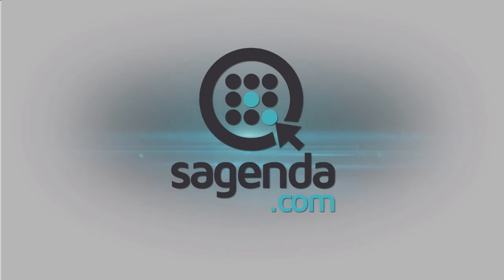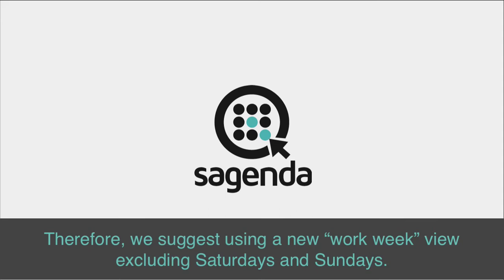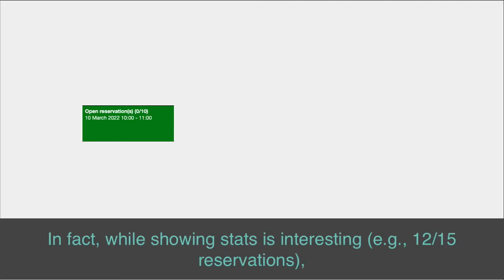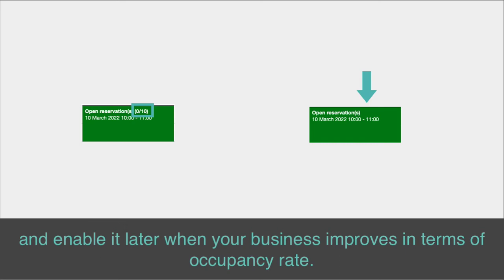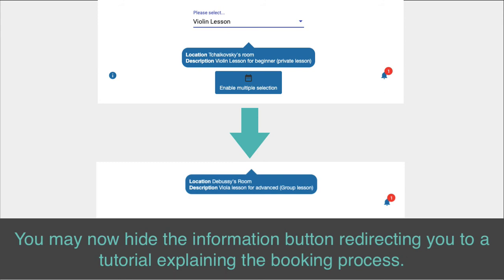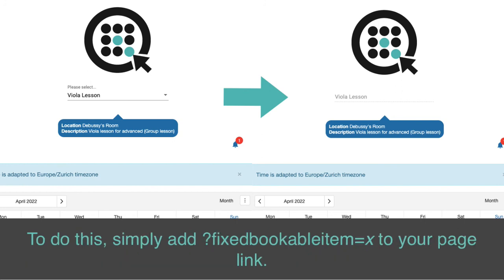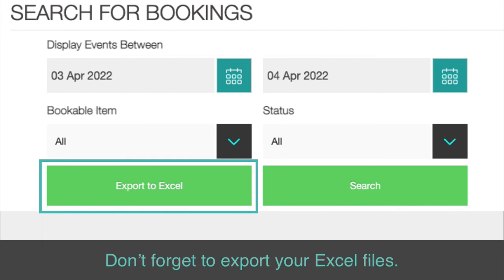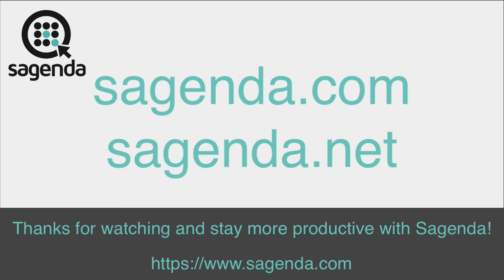Save Time - Scheduling features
Here is a non-comprehensive list of tips you can use to take full advantage of Sagenda Scheduling Calendar.